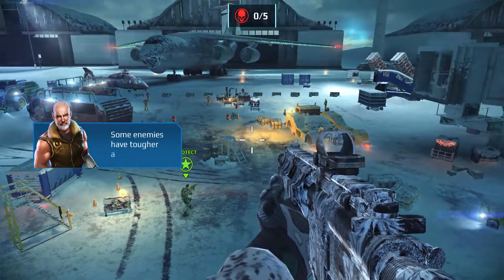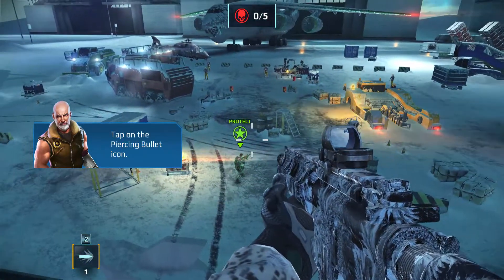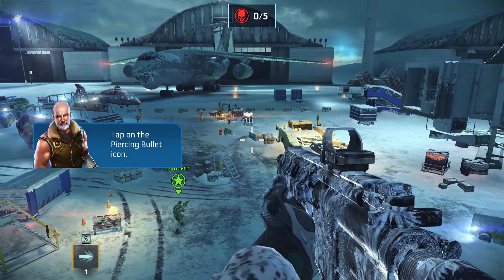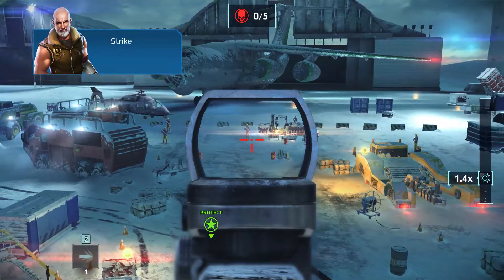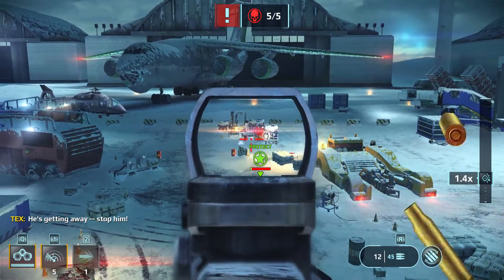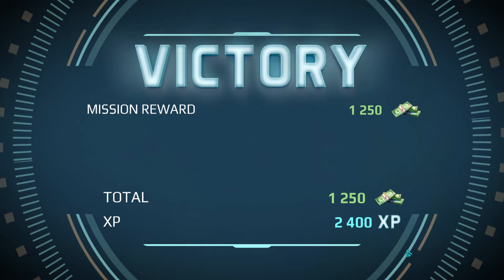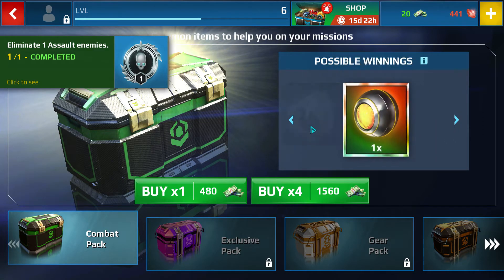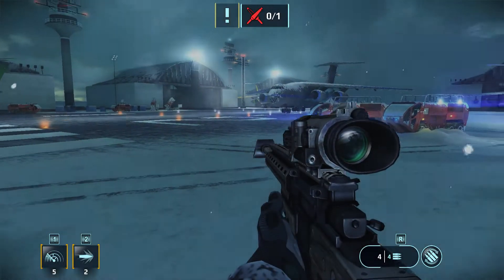HD Sniper Fury ULTRA GRAFICS SHORT GAMEPLAY# BHAIA G.⚡⚡⚡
HELLO GUYS BACK AGAIN WITH THE NEW VIDEO
PLAYINGSNIPER FURRY .A FFPS SNIPER GAME AVAILABLE FOR PC ON MICROSOFT STORE
HD GRAFICS SHORT  GAMEPLAY.

GRAFICS CARD # NIVIDIA GTX 750 TI.

I WILL BE BACK AGAIN SOON.

 PURPOSE only .